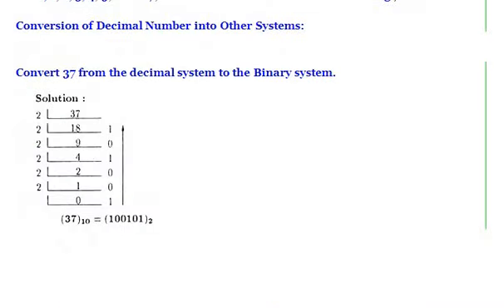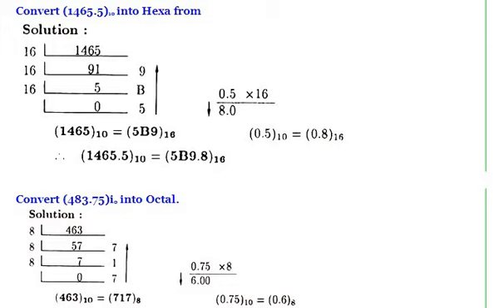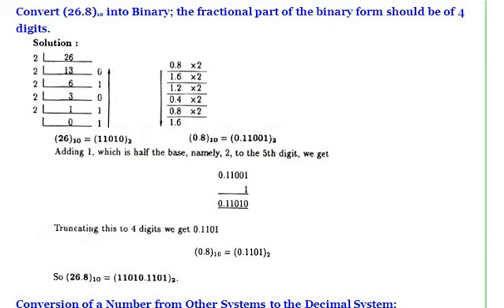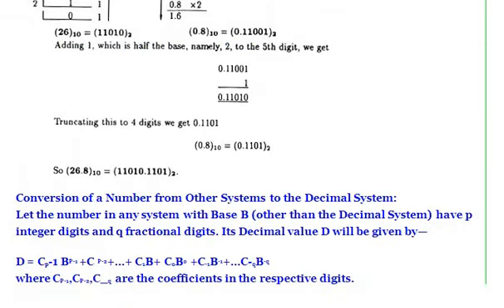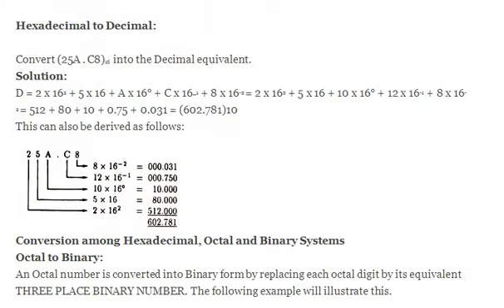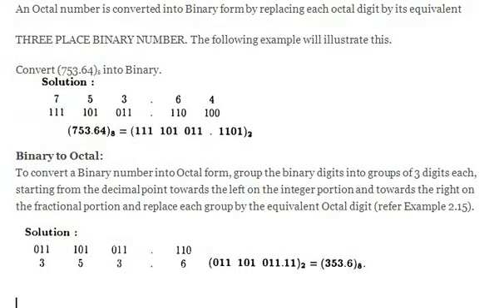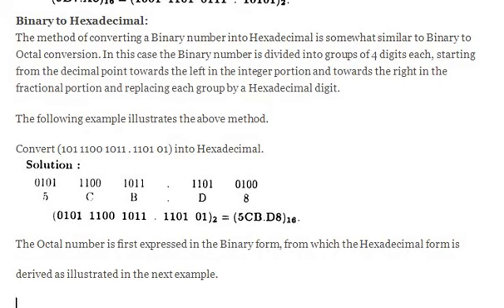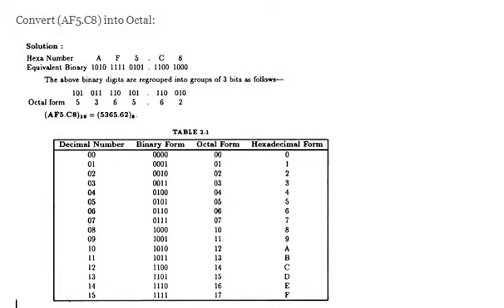number system (1110.111) to octal , hexadecimal.....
0.8 * 8 =6.4
forget 6 and multiply fractional part 4 by 8
0.4 * 8=3.2
0.2*8=1.6

note : refer session 7 c playlist for number           system basics and
basics of boolean algebra for binary addition.